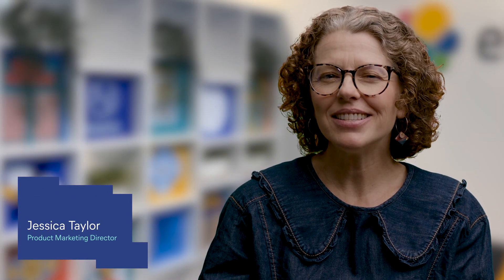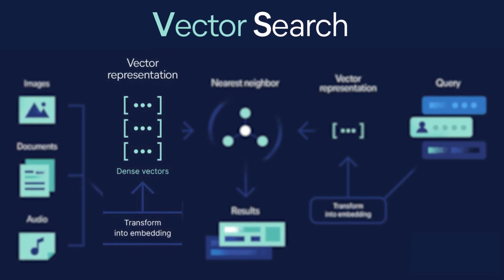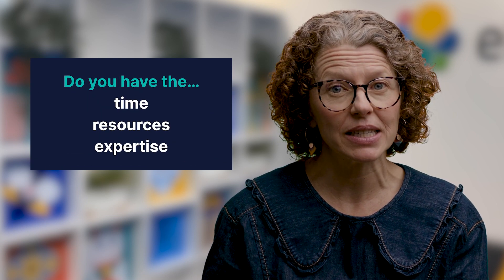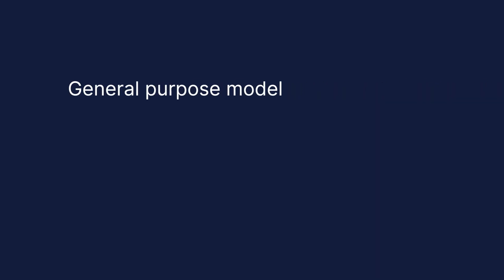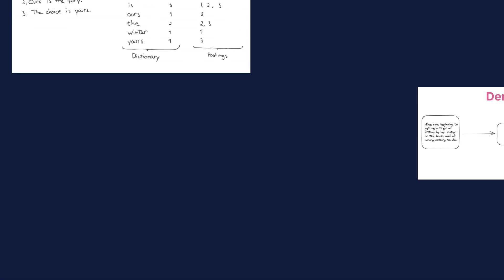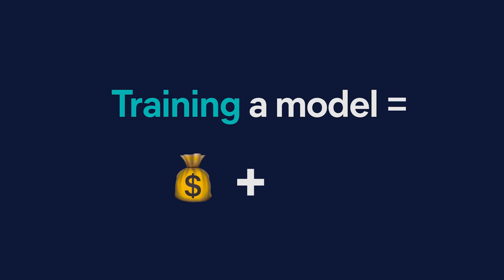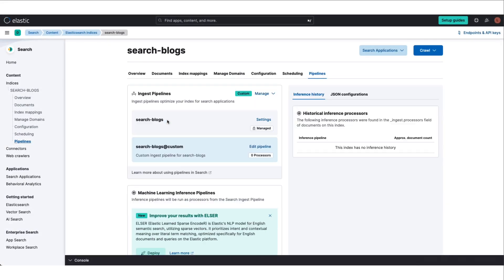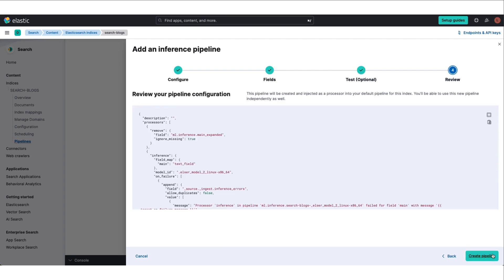Elastic Snackable Series: Generative AI application development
Learn how to create vector embeddings using Elastic’s out of the box zero shot encoder model. Dive into what differentiates sparse vectors from dense vectors. Get familiar with the advantages of using a zero shot encoder model to speed up generative AI application development and improve relevancy.